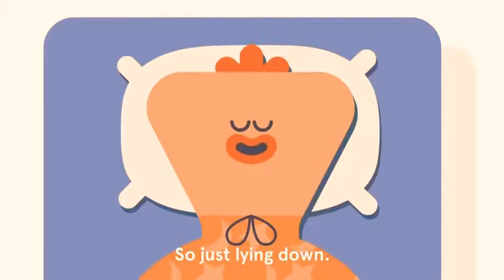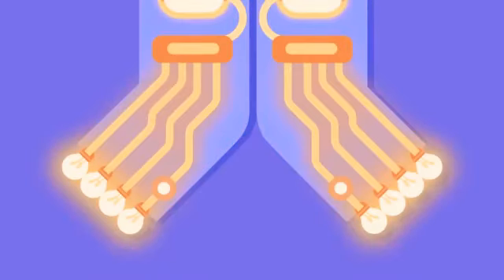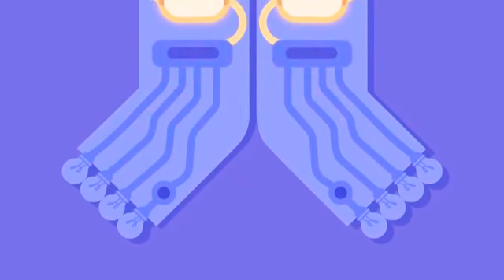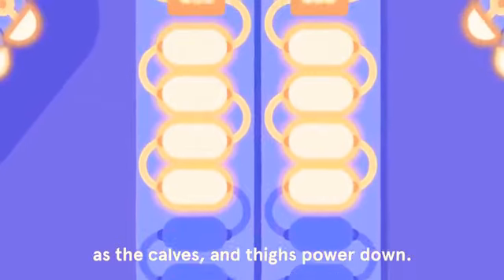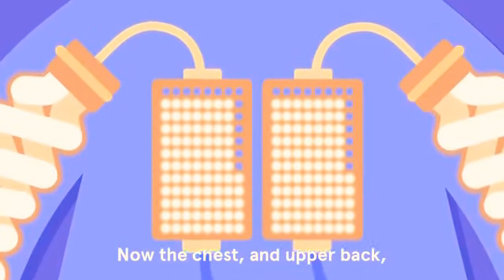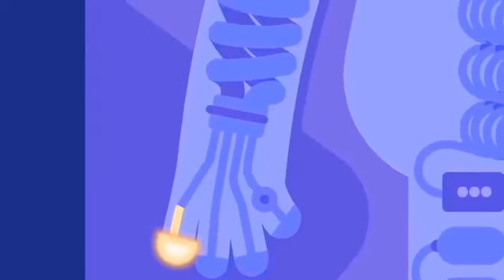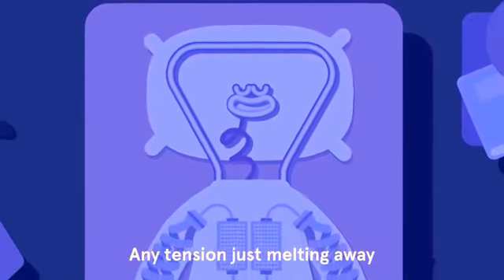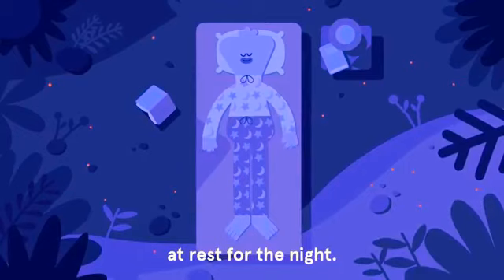Wind Down: Switching off with Sleep by Headspace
A simple visualization to soothe the mind and relax the body, creating the ideal conditions for healthy, restful sleep. Try all of our wind downs plus 12 new Sleepcasts in the brand new Sleep by Headspace experience. Here's to a life well slept.